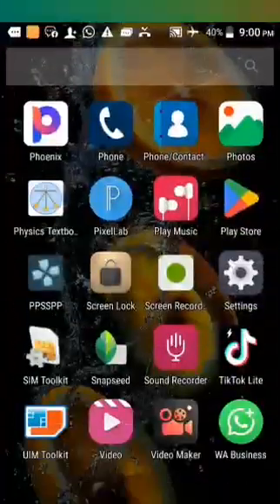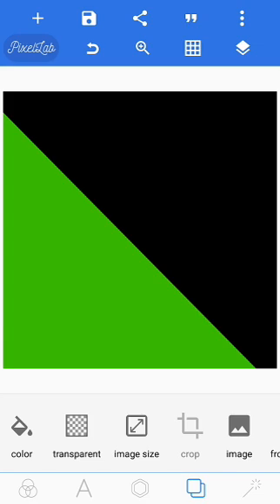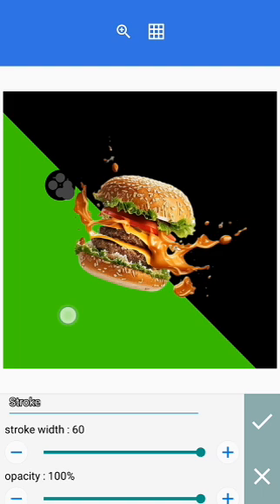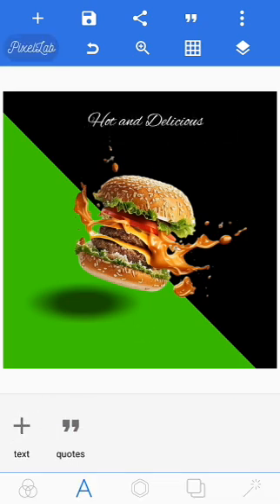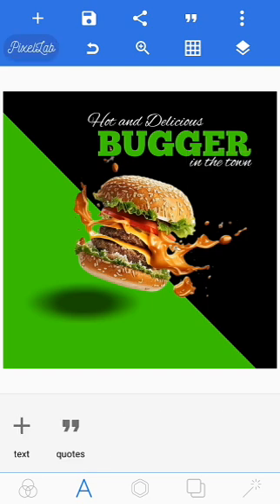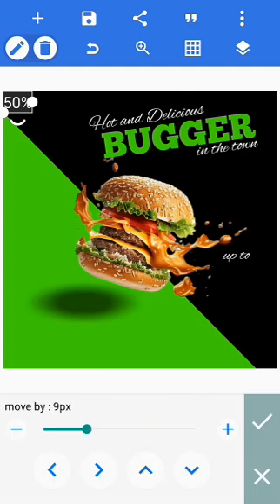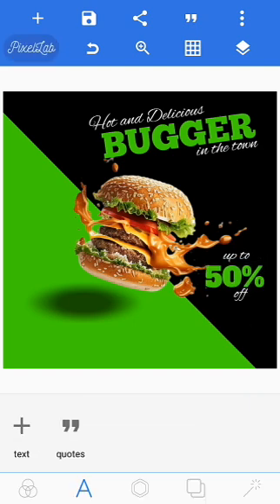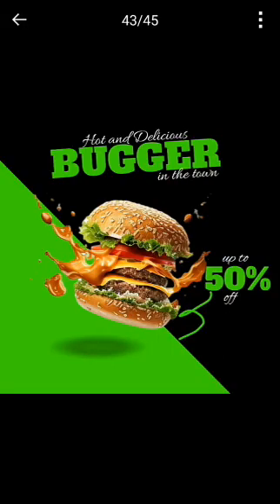Hot And Delicious Bugger Designed with my phone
In this video tutorial you are going to learn how to design a hot and delicious bugger with your android phone. The App is on pixcellab and it is available  on pixcellab